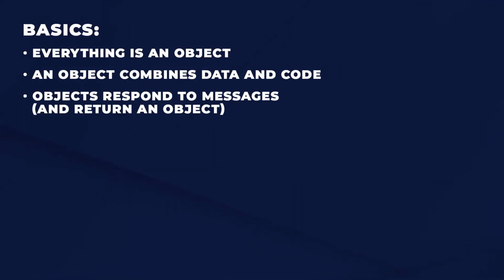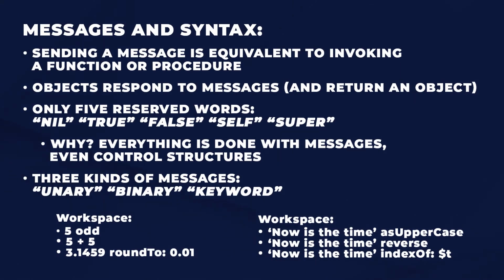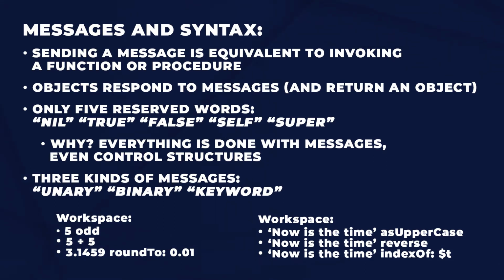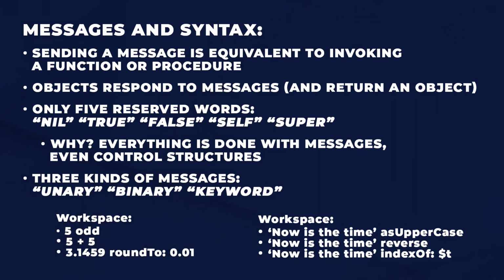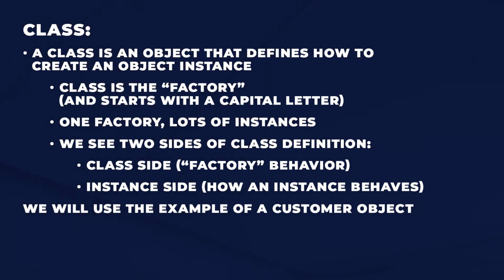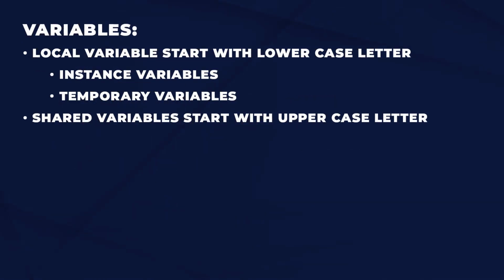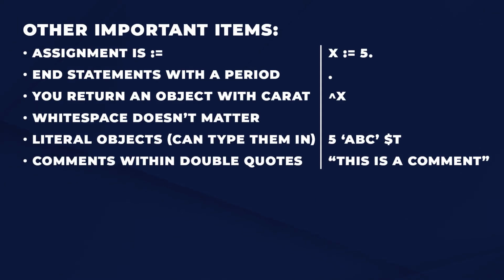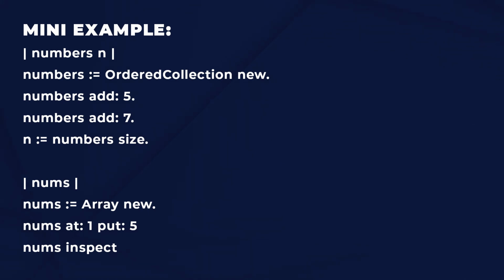3. Smalltalk Language Primer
A brief introduction to the Smalltalk language, giving you the parts you need to start programming in Smalltalk